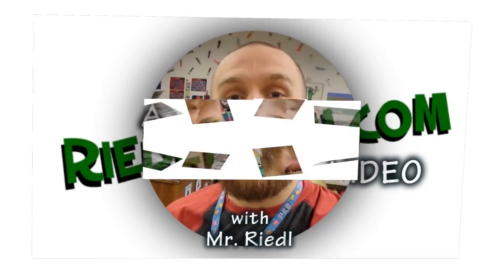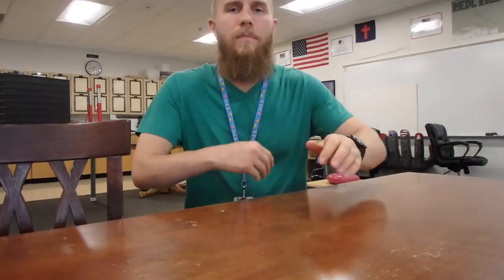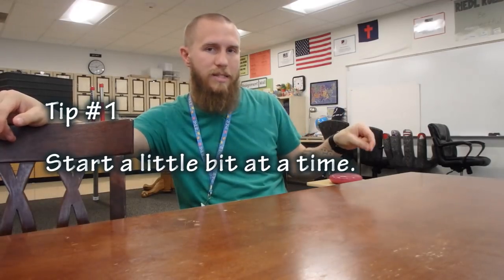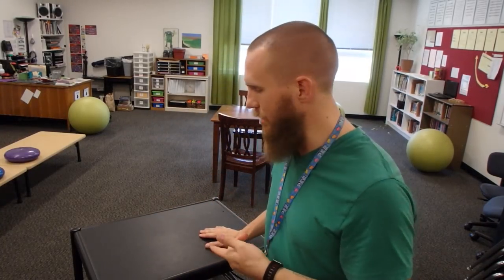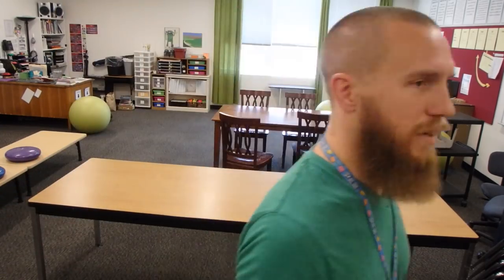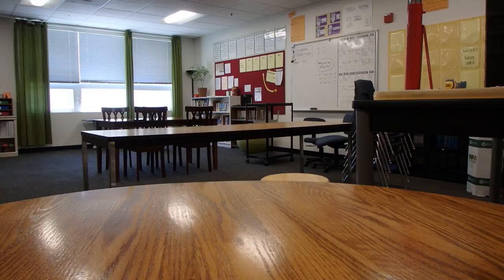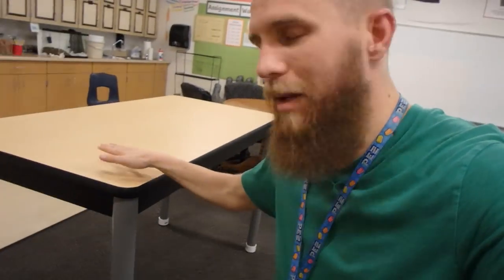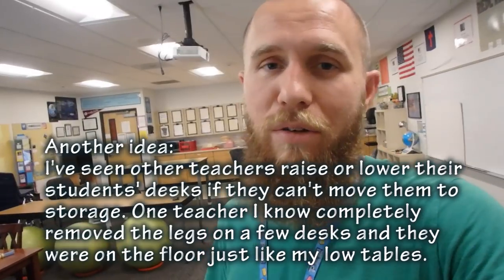How To Start Flexible Seating - Mr. Riedl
After receiving several comments about how to implement flexible seating in a classroom that hasn't had it before, I made this video to address some of the questions. Enjoy!

Tips in this video:
2:05 - Tip #1 - Start a little bit at a time.
10:25 - Tip #2 - Make flexible seating guidelines for the class.
12:45 - Tip #3 - Be consistent with enforcing consequences.
14:59 - Tip #4 - Create a consistent routine for how students pick their seats.
16:10 - Tip #5 - Figure out what you're going to do when your students only want to sit next to their friends or when they try to exclude other students.
23:58 - Tip #6 - Model the expectations.
25:44 - Tip #7 - Don't be afraid to fail.

Article: "One Teacher’s Brilliant Strategy to Stop Future School Shootings—and It’s Not About Guns"

Music mixed by me, using the Music Maker JAM app on Android.